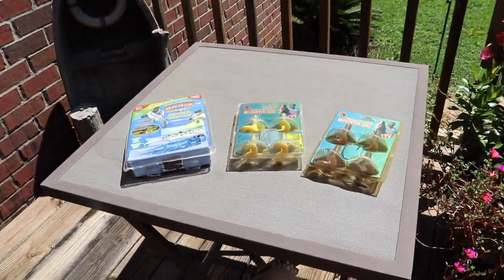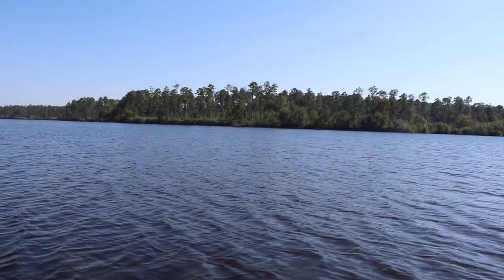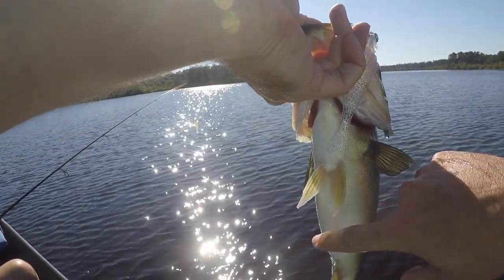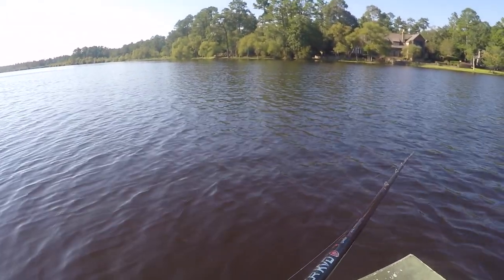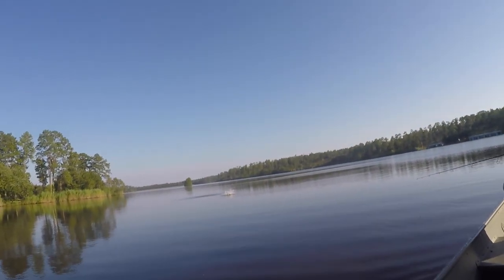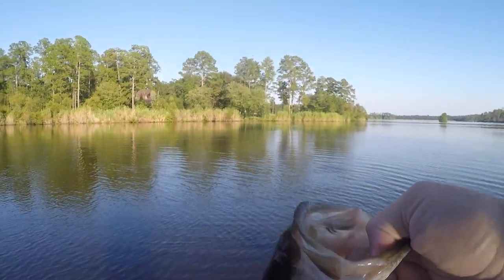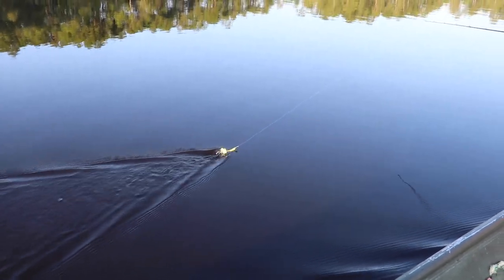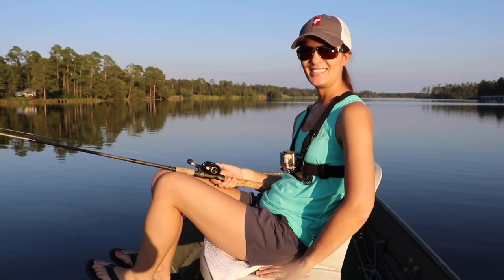Fishing Old School Lures - Banjo Minnow Vs. Helicopter Lure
Growing up, we didn't have YouTube to show us the latest and greatest new fishing lures, so we had to rely on the "As Seen on Tv" style commercials. The Banjo Minnow and the Roland Martin Helicopter Lure were the biggest new "Revolutionary" lures from my childhood. Liz and I spend a day on the lake taking it back Old School!